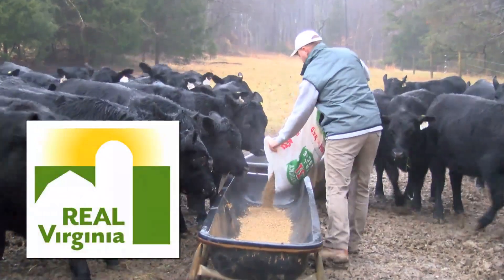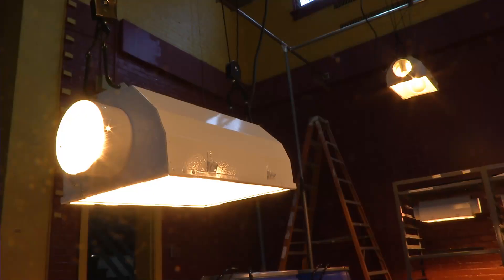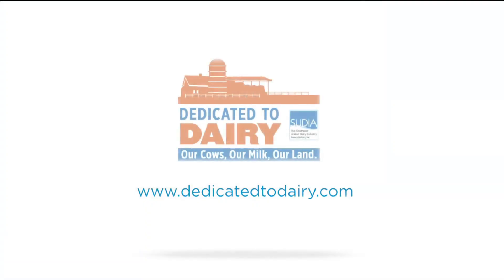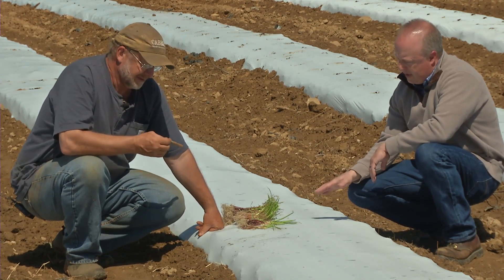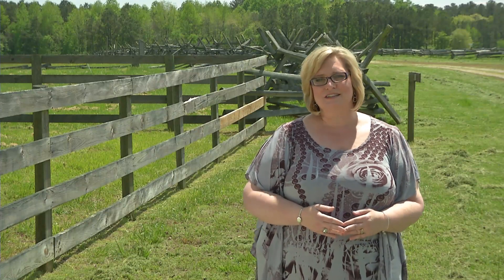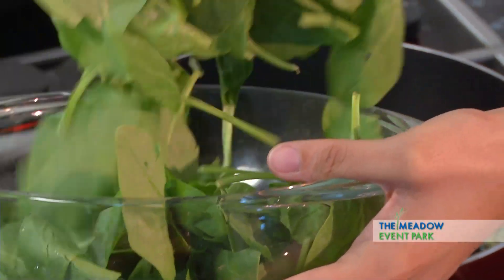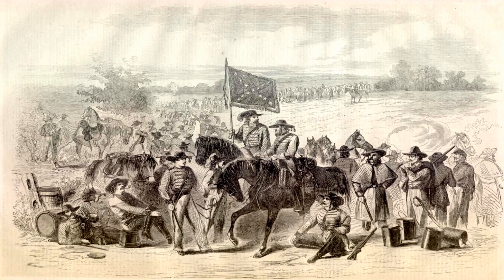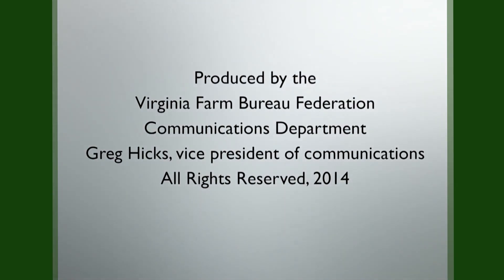Episode #189 May B